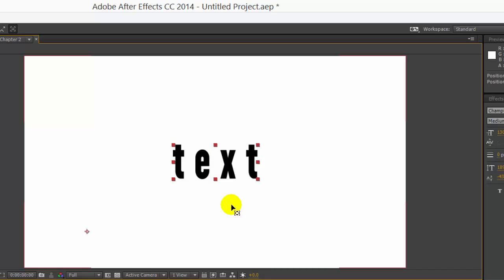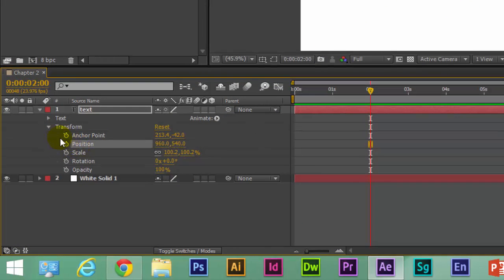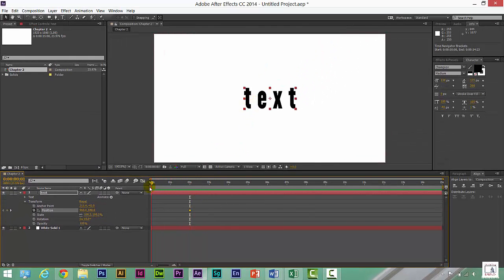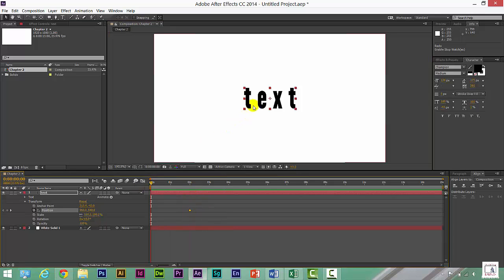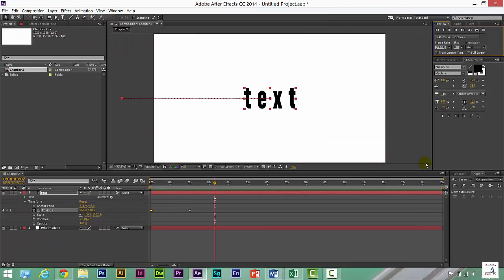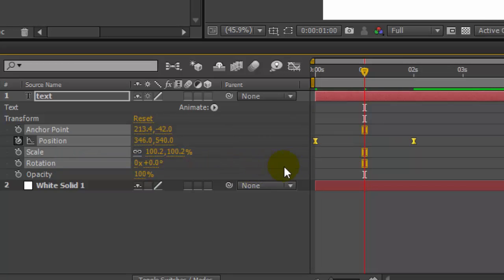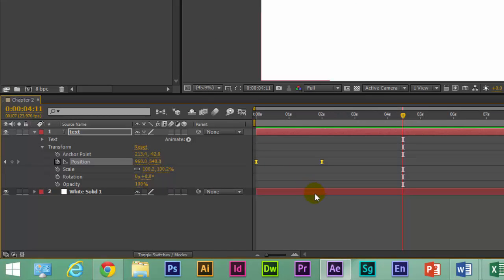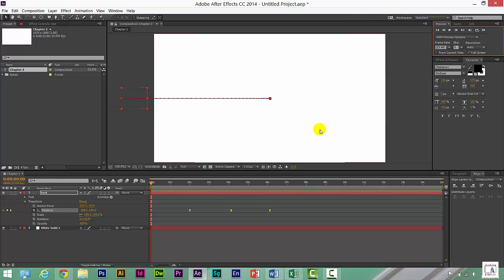348: Module 2 - Video 3 - Animation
Beginning with the basic understanding of how to animate layers inside of After Effects creating keyframe interpolation.